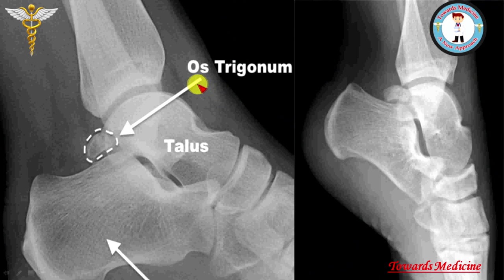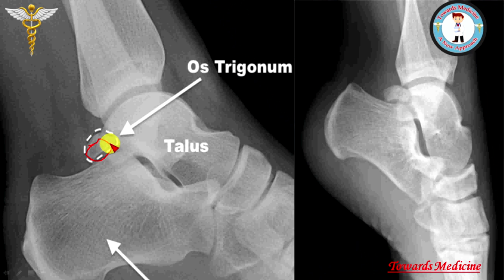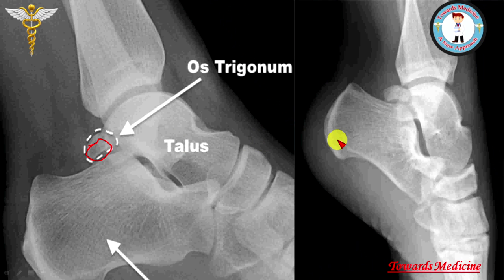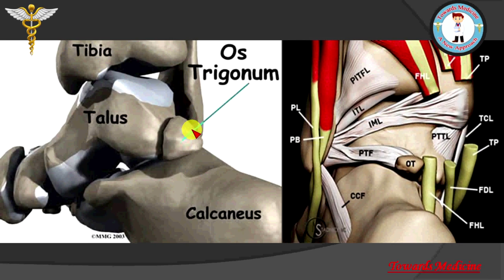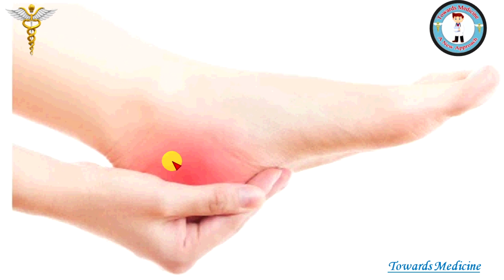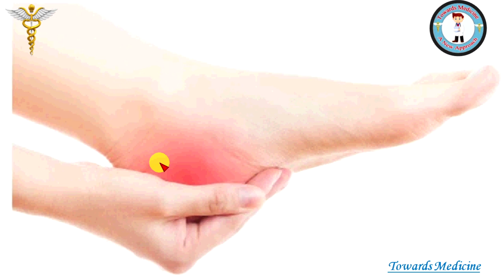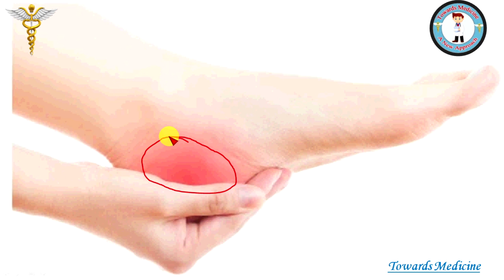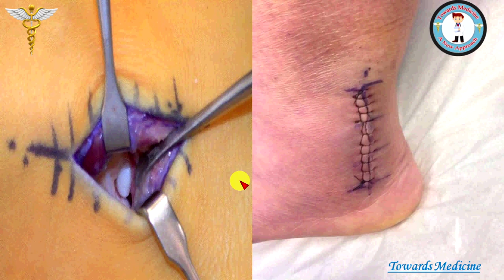Os Trigonum and Os Trigonum Syndrome